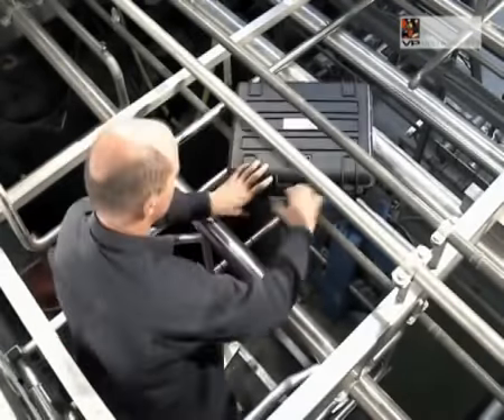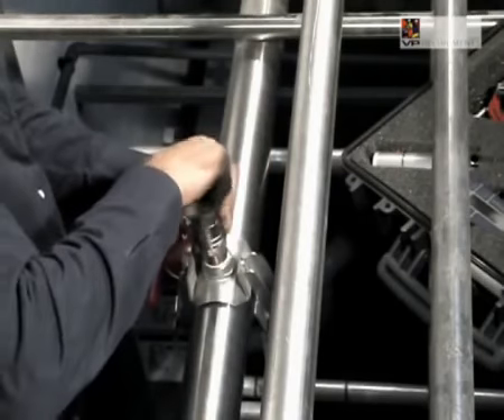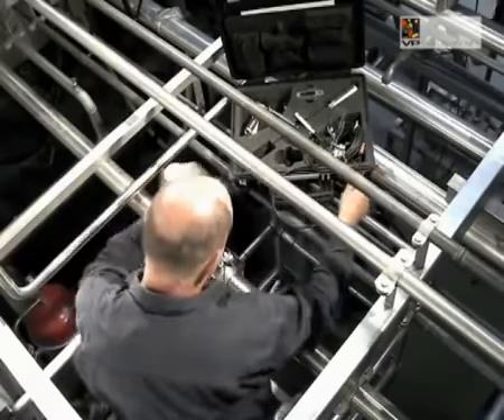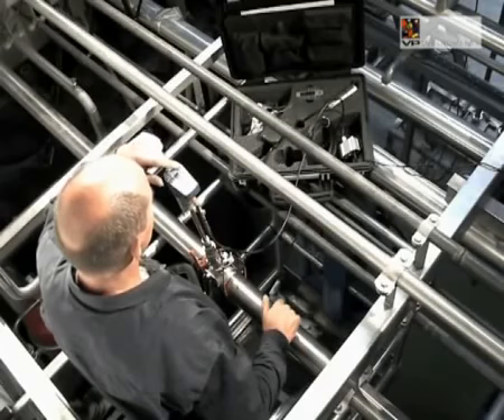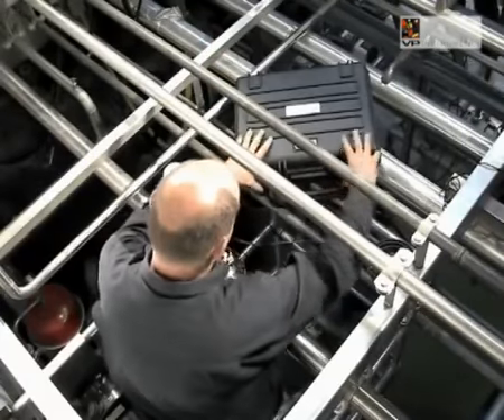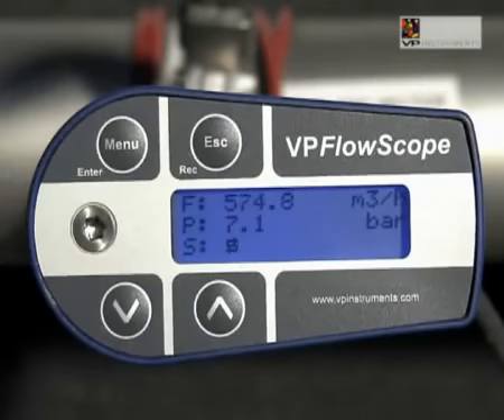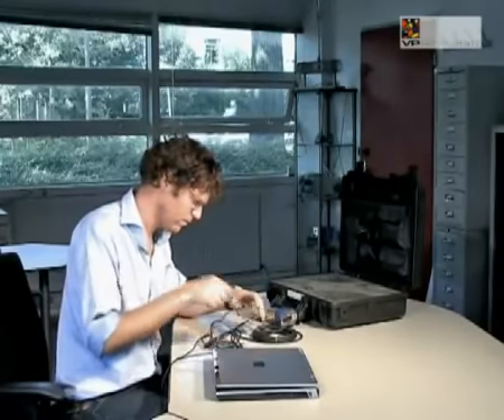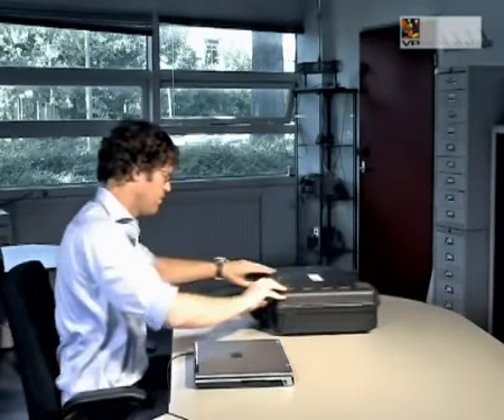VPFlow Scope compressed air flow meter.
Discover the ease of use of the VPFlow Scope compressed air flow meter. The VPFlow Scope is the ideal tool to perform a compressed air audit. It measures flow, pressure and temperature simultaneously. With the built in data logger it's as easy as taking a picture!
...And remember, the payback time of the VPFlowScope can be faster than the duration of this instruction video!